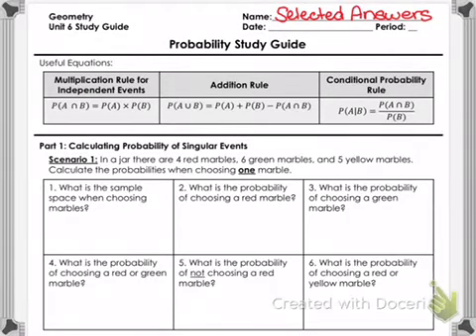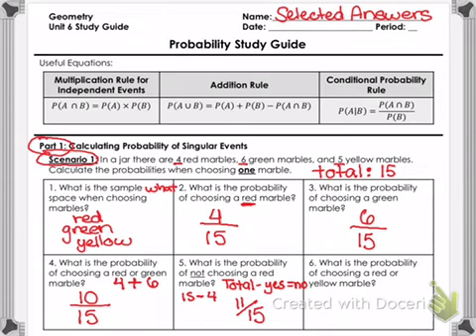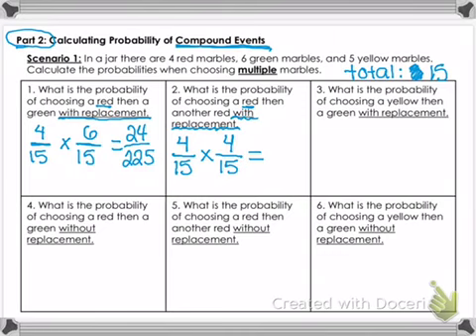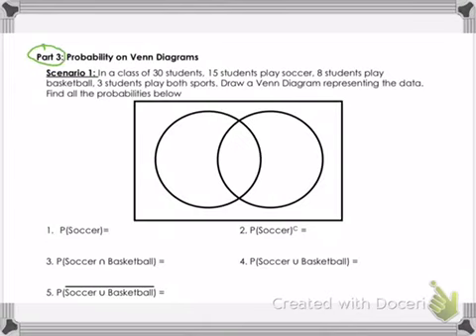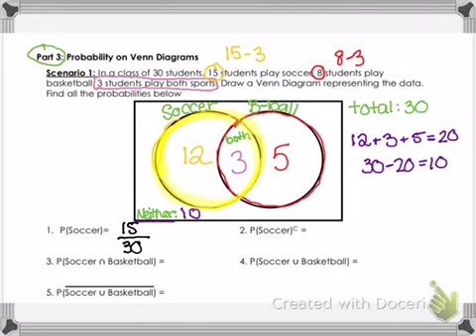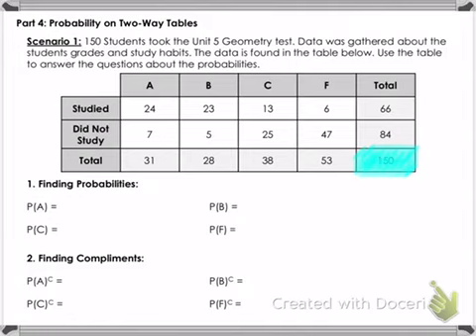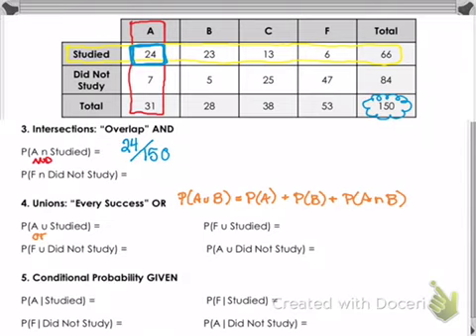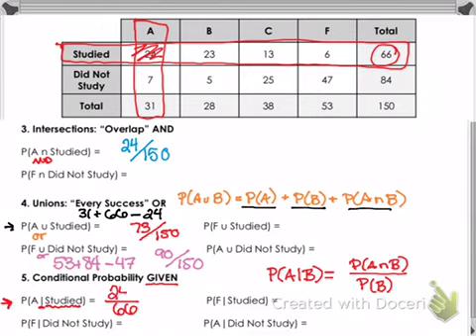Probability Study Guide (Selected Problems Walk-Through)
Working through some of the problems from your unit 6 study guide.